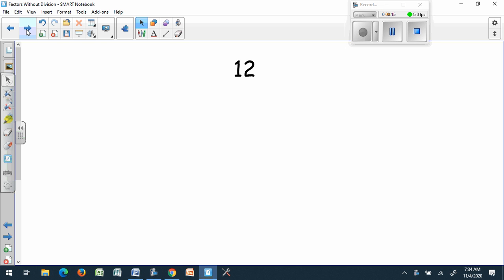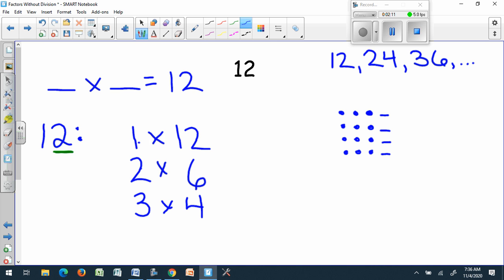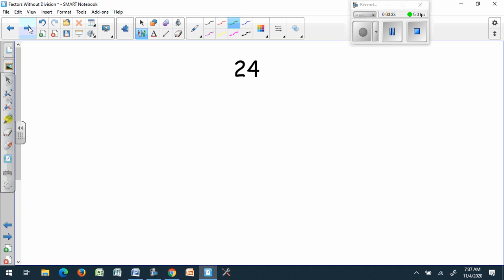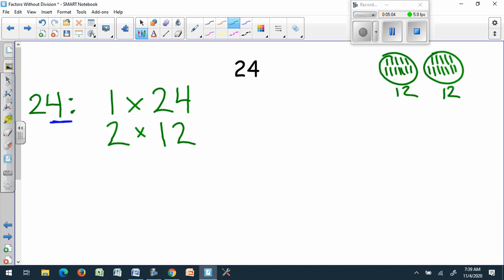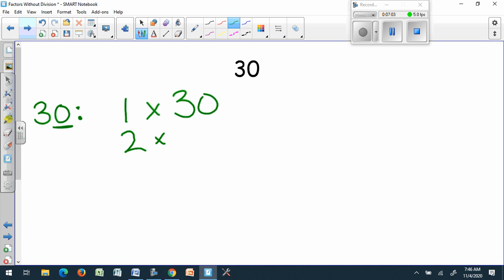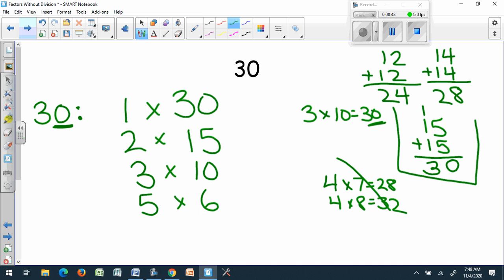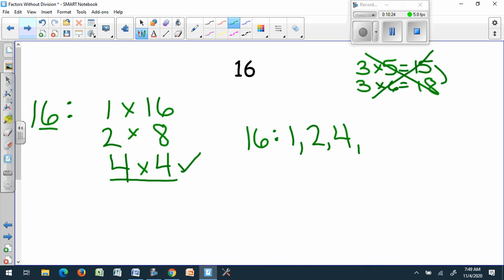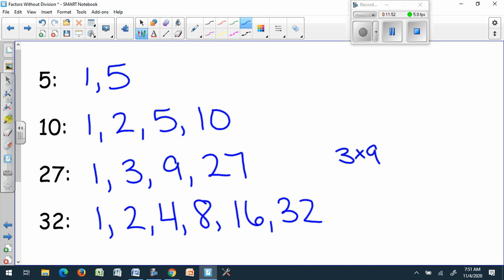Factors Without Division